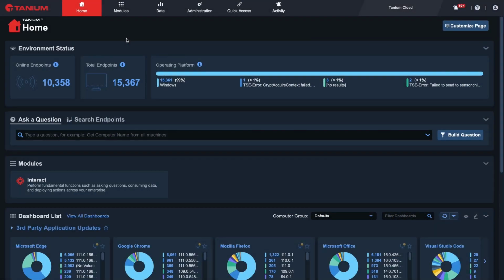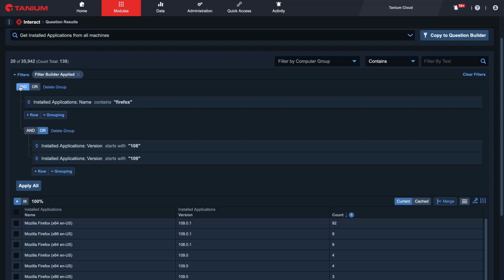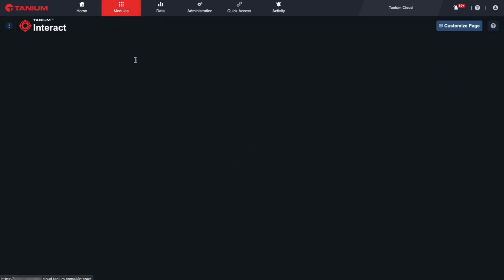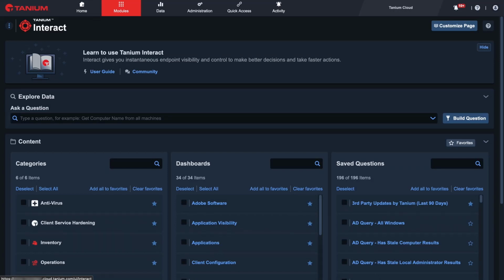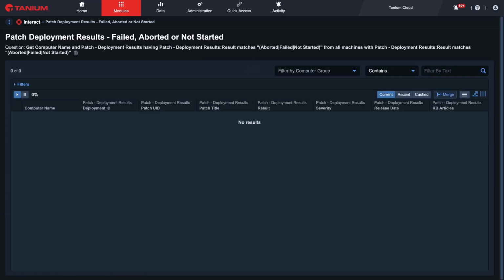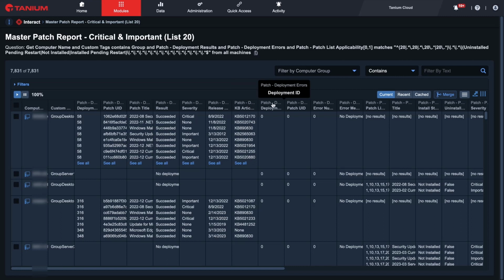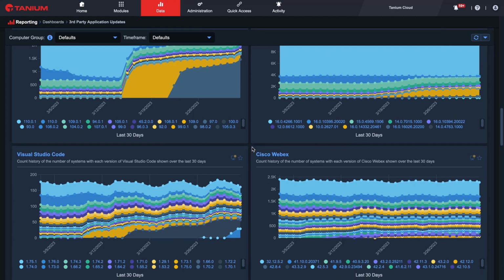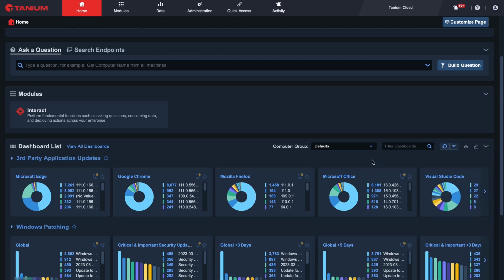Tanium Training by CDW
Tanium empowers you to manage and protect your mission-critical networks. Within this single platform, you can patch devices, view dashboards, deployment group and reports, implement critical security controls, and more. In this video, we'll give you a full overview of what Tanium can do and how it can help you get the most out of your investment.